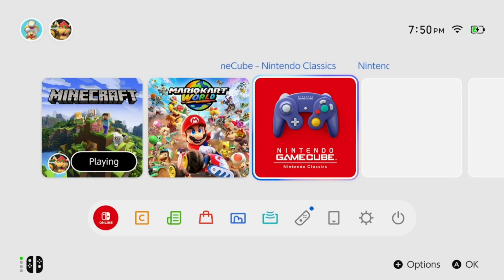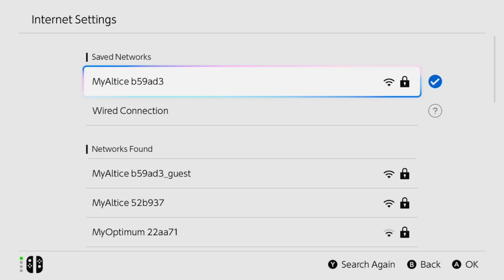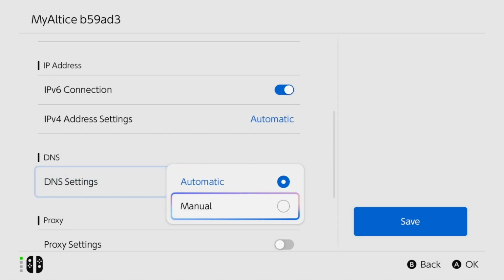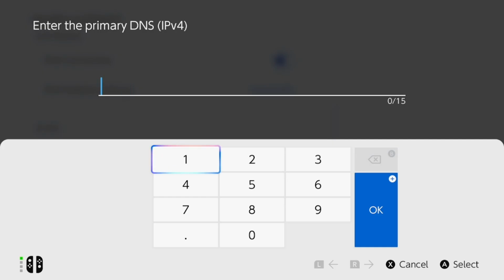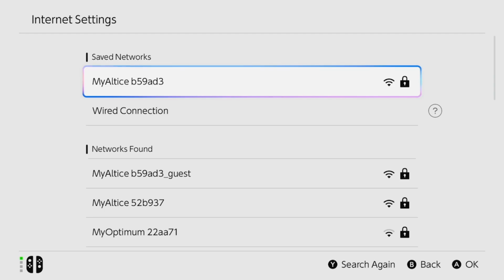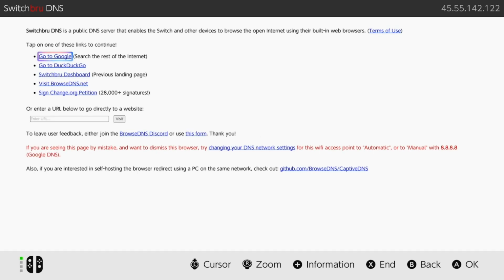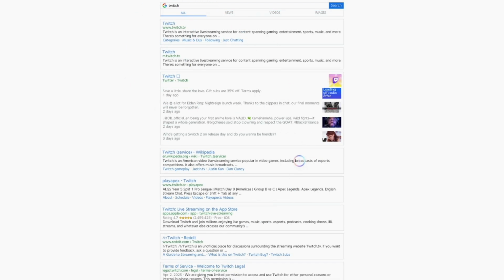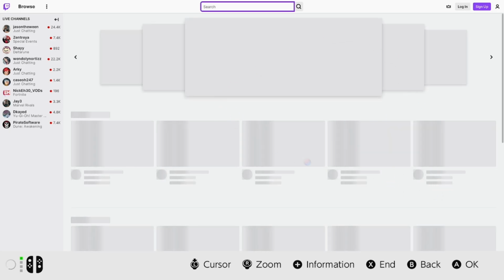How To Download Twitch On Nintendo Switch 2! - Tutorial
Learn how to download Twitch on Nintendo Switch 2 with this step-by-step guide! Our Nintendo Switch 2 Twitch tutorial shows you how to install Twitch on Nintendo Switch 2 easily in 2025. Discover how to get Twitch on Nintendo Switch 2, set up the Twitch app for Nintendo Switch 2, and start enjoying Twitch streaming on Nintendo Switch 2. This Nintendo Switch 2 streaming tutorial covers Twitch download for Nintendo Switch 2, navigating the Nintendo Switch 2 app store, and Twitch Nintendo Switch 2 installation tips. Perfect for gamers, we’ll show you how to connect Twitch to Nintendo Switch 2 for seamless Nintendo Switch 2 Twitch gameplay. Dive into Nintendo Switch 2 gaming apps and streaming apps with this Nintendo Switch 2 tech setup guide!

Show in sidebar